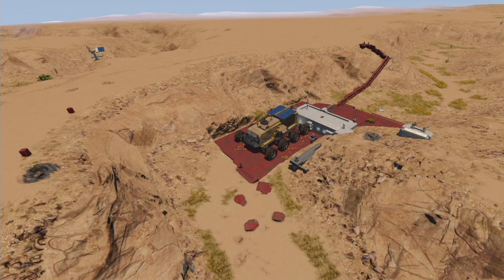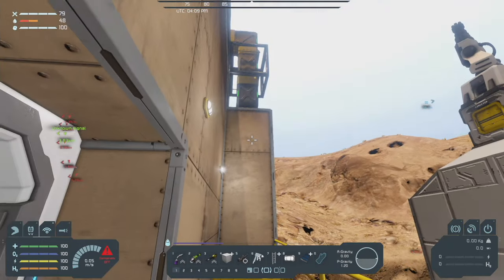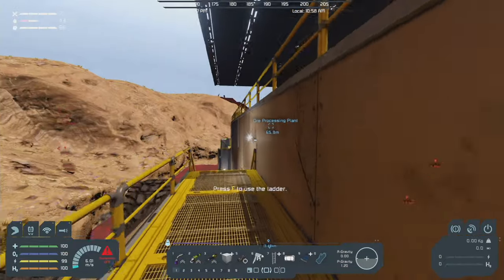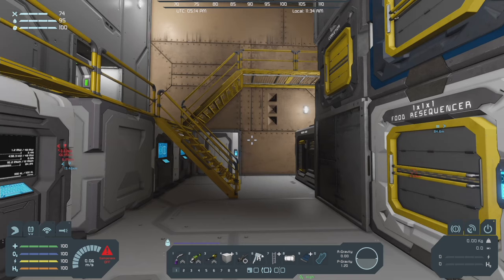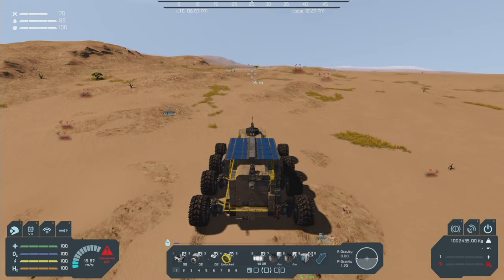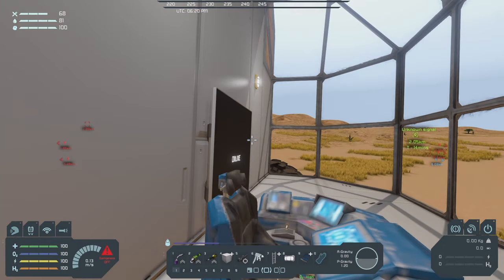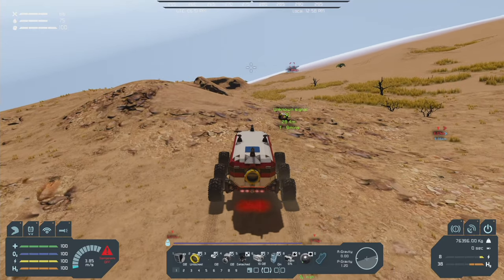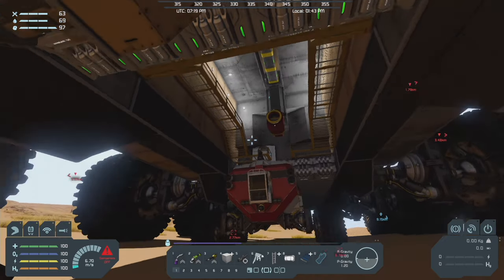Wasteland Survival Series #19 | HUGE Mobile Base | Space Engineers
Wasteland update is here! A modded survival series on Pertam featuring Daily Needs, AwwScrap, Modular Encounters, and more.